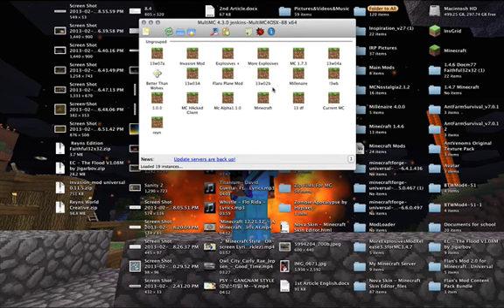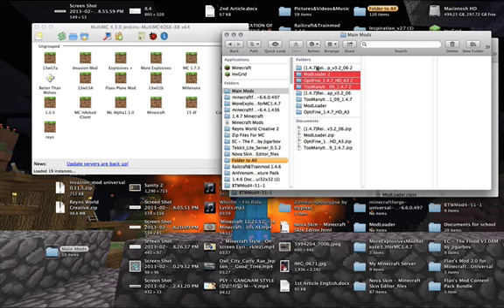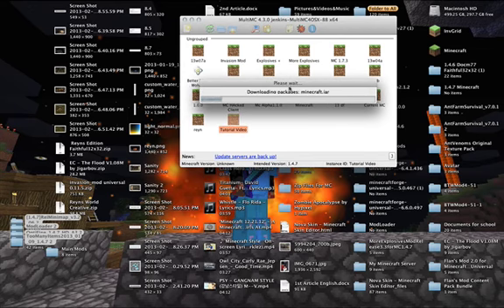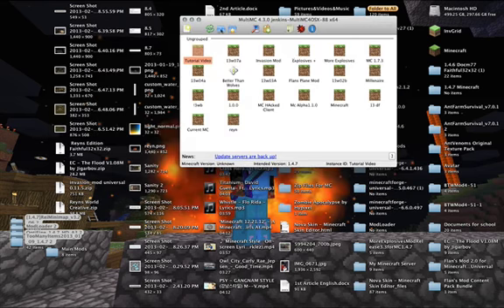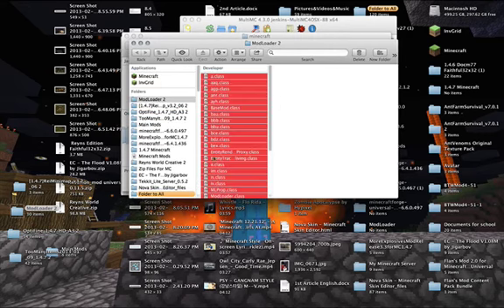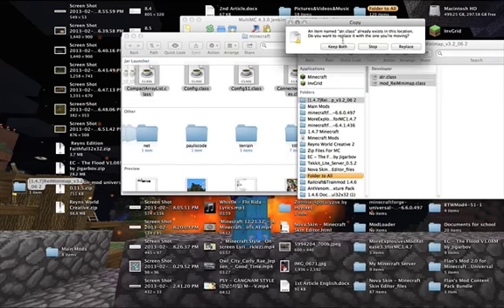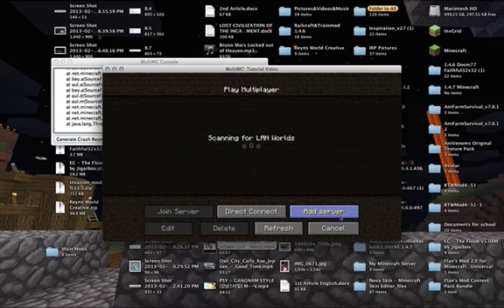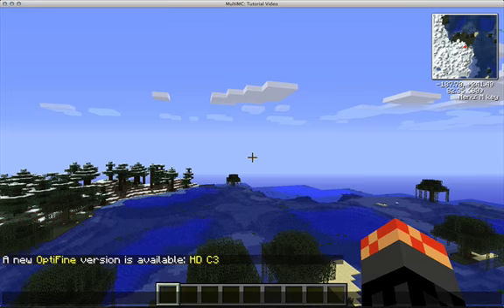4 Mod Video Installation ~Mac~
Here is a tutorial for four different mod for 1.4.7
Leave a POLITE comment though this is my 1st tutorial video.